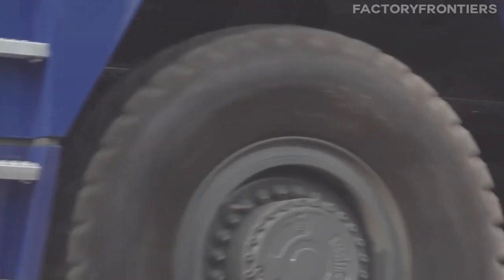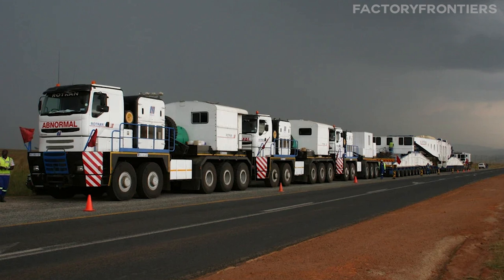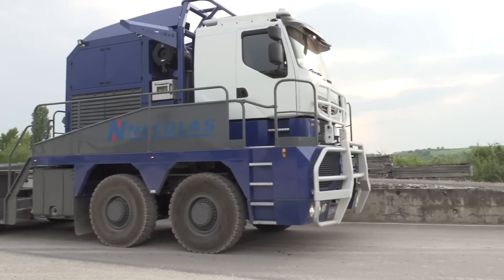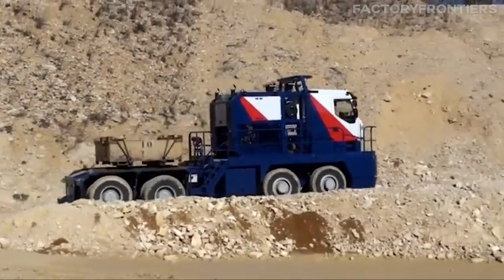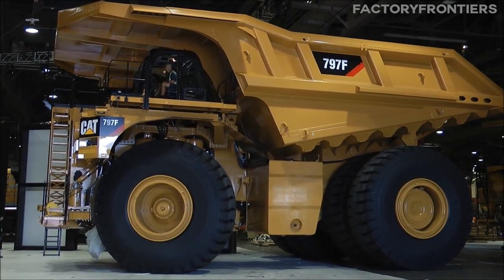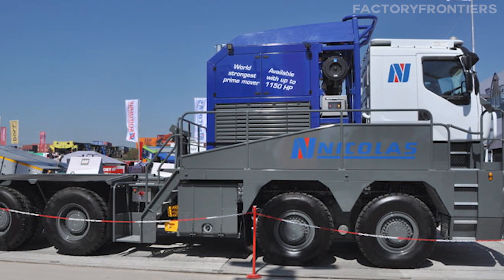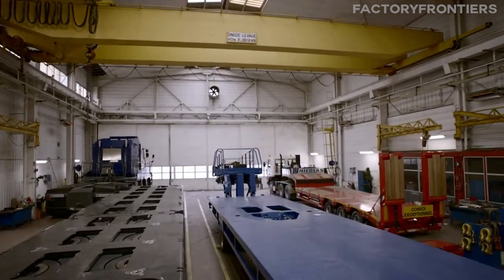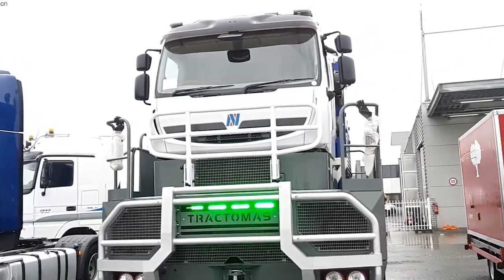INSIDE the World's LARGEST Semi Truck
"Bigger is better" might be a cliché, but in the case of the Nicolas Tractomas TR 10 x 10 D100, it's an undeniable truth. This gargantuan semi truck is a testament to human engineering and the relentless pursuit of pushing boundaries in the transportation industry. With a Caterpillar 27.3-liter, 900 horsepower V12 engine, the Tractomas TR 10x10 D100 boasts an unparalleled hauling capacity of up to 600 tons. Its colossal dimensions span over 41 feet in length and 14 feet in height, with a total weight of around 71 tons. This behemoth on wheels is the backbone of massive industrial and energy operations, enabling the transport of oversized loads across challenging terrains. Join us as we embark on a comprehensive exploration of this engineering marvel, delving into the intricate details that make the Nicolas Tractomas TR 10 x 10 D100 the undisputed king of semi trucks.

Welcome to FactoryFrontiers, your ultimate destination for exploring the marvels of engineering and industrial innovation! If you're fascinated by massive factories, impressive buildings, groundbreaking vehicles, and the surprising feats of engineering that make them possible, you've come to the right place. Our channel delves deep into the world of industrial and architectural wonders, showcasing the ingenuity and creativity that shape our modern world.

At FactoryFrontiers, we bring you exclusive behind-the-scenes tours of some of the most incredible factories and manufacturing plants around the globe. Witness the sheer scale of operations and the cutting-edge technology that drives these industrial giants. From automobile assembly lines to aerospace manufacturing facilities, we cover it all.